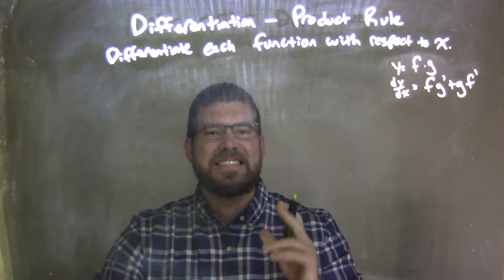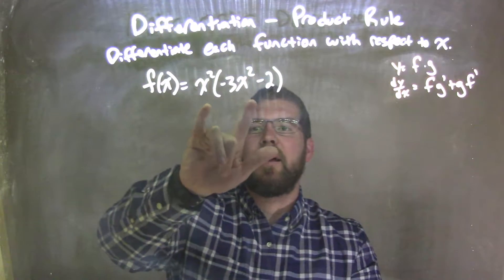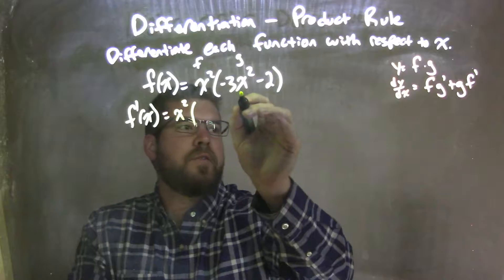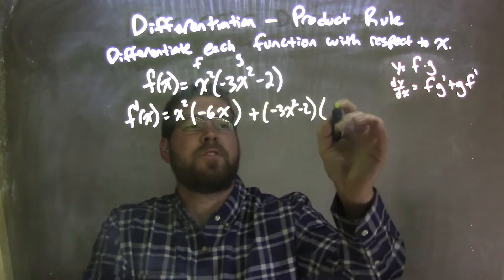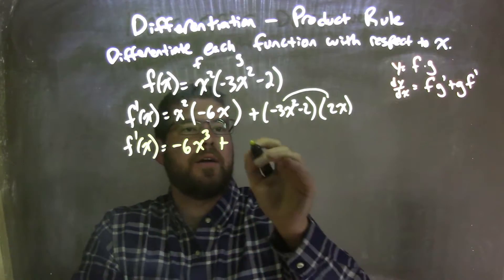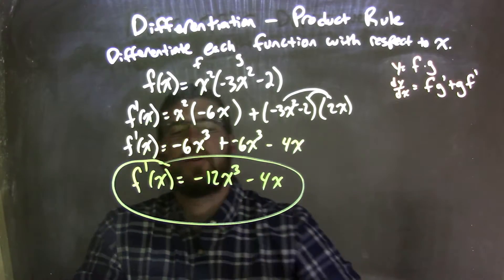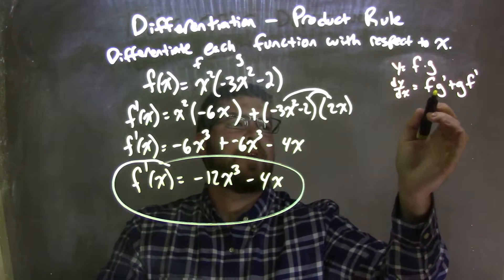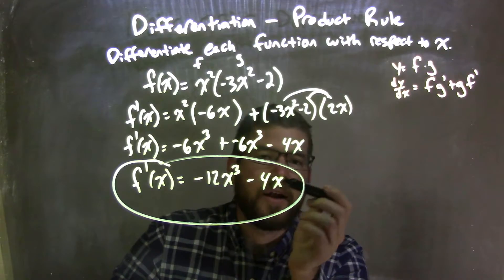Differentiate with respect to x: f(x)=x^2(-3x^2-2)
In this math video lesson on Differentiation using the Product Rule, I differentiate f(x)=x^2(-3x^2-2) with respect to x